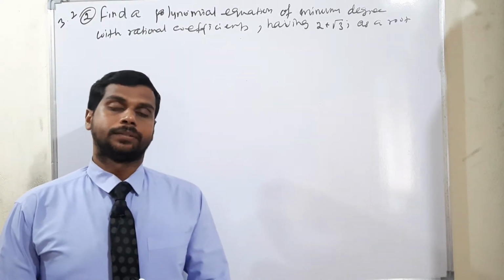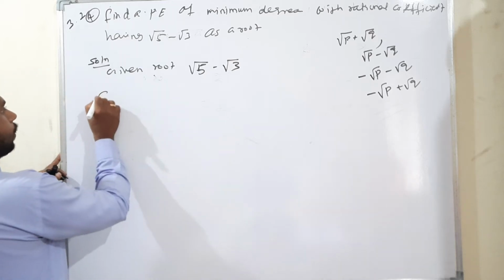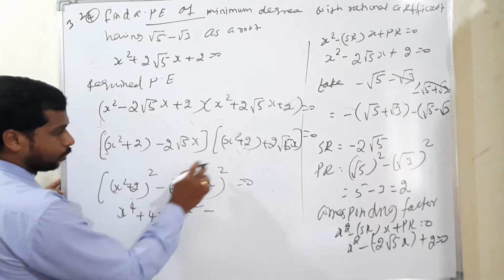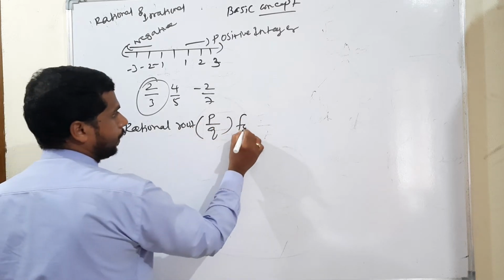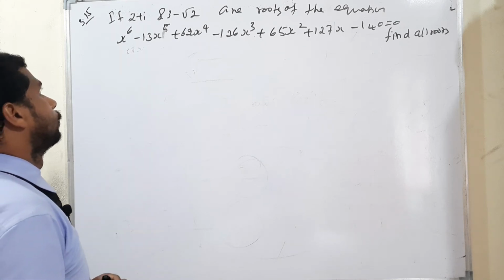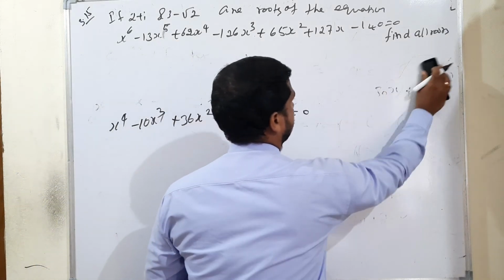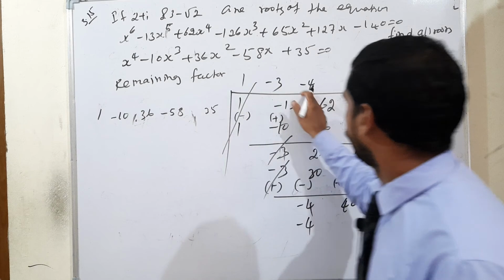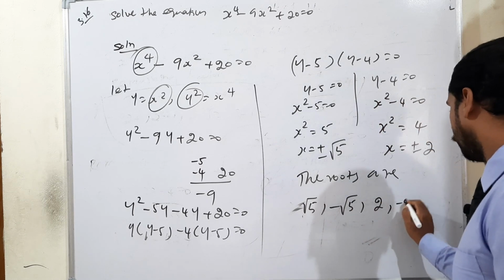GRADE 12 | MATHS | RATIONAL AND IRRATIONAL ROOTS | 10.10.2020 | 10.10 AM